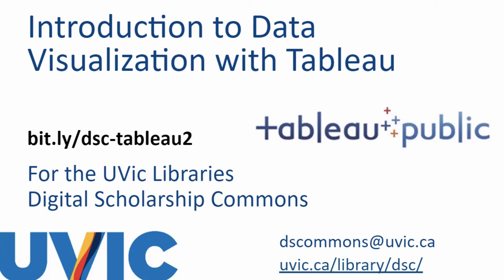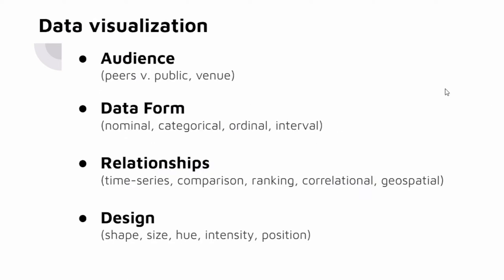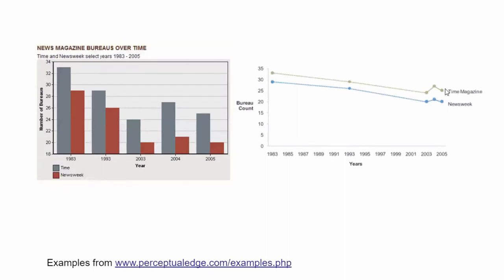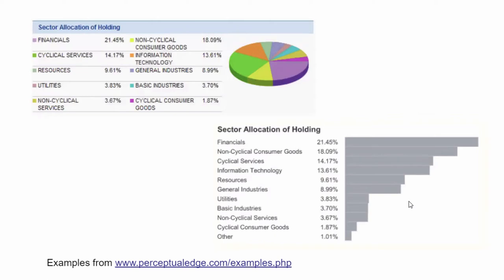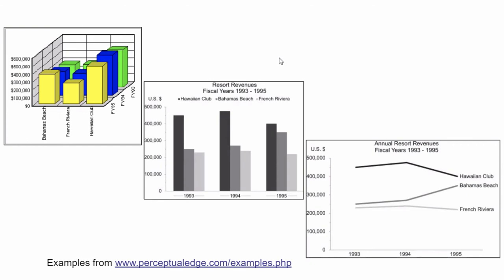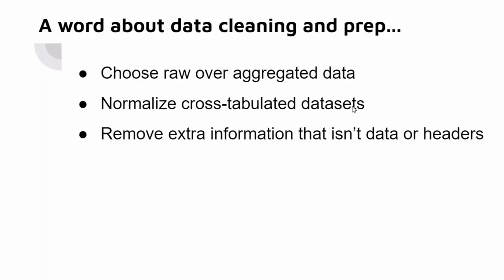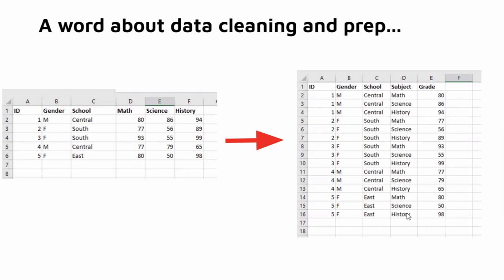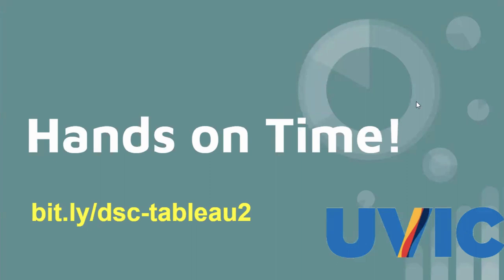Data Visualization with Tableau Workshop - UVic Libraries Digital Scholarship Commons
Participants will be able to do the following by the end of this orientation:
- Explain the 4 key considerations of data visualizations (audience, form, relationship, design)
- Import cleaned data into Tableau
- Navigate the layout of the Tableau interface
- Create four different charts and visualizations
- Create an interactive visualization dashboard in Tableau
- Filter dashboard data to tell data-driven story